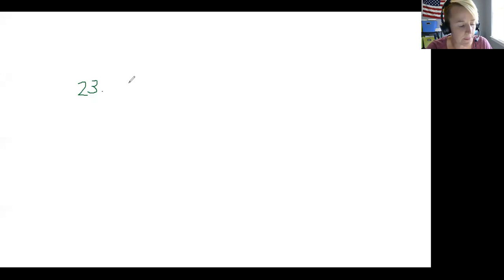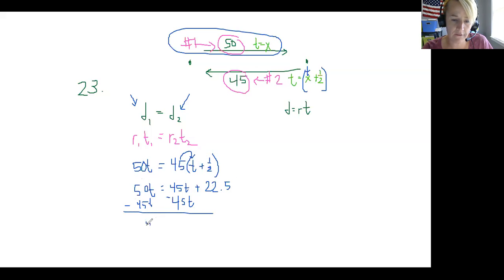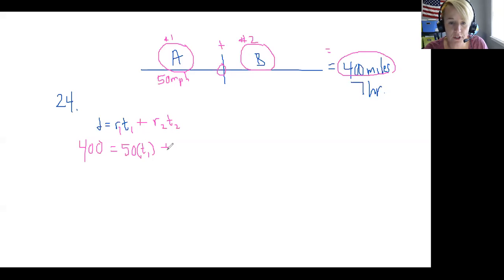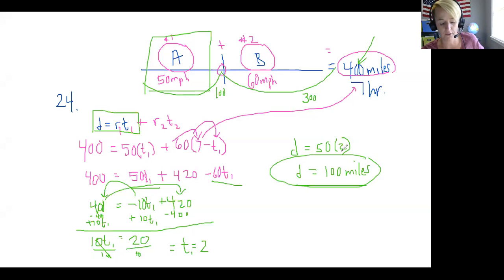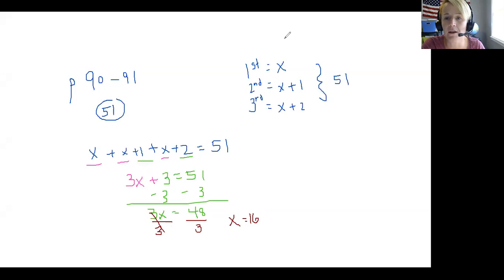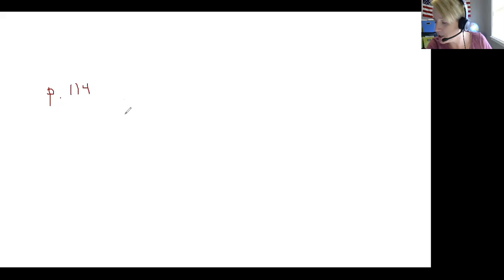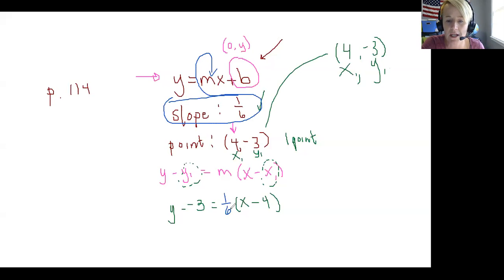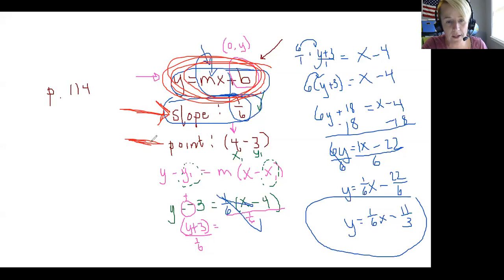Quarter 1 Review video